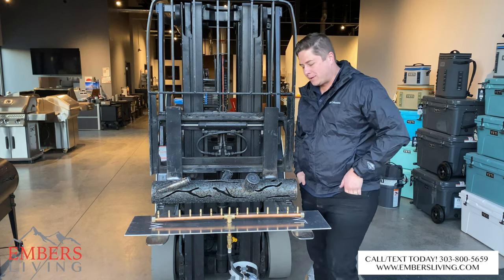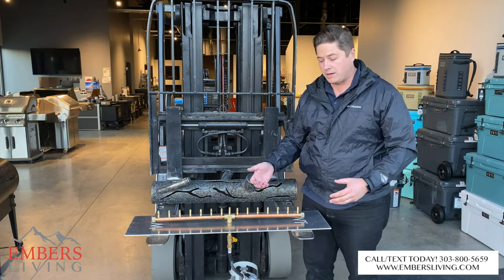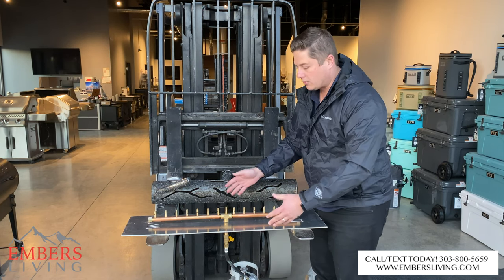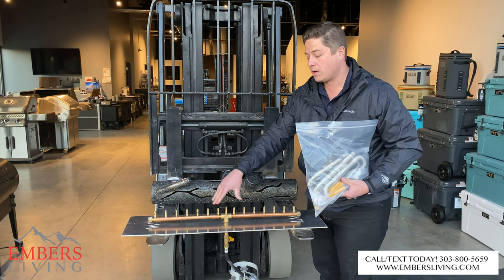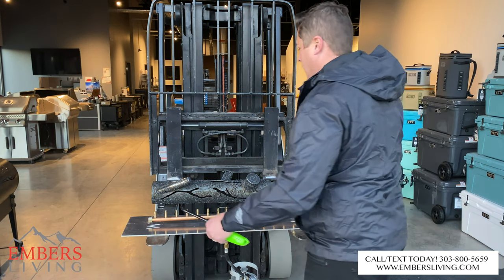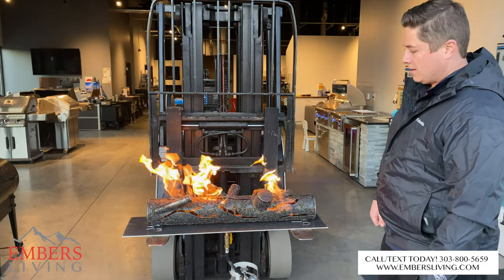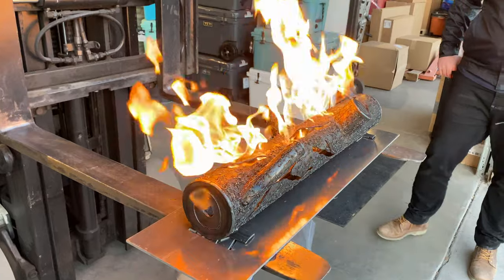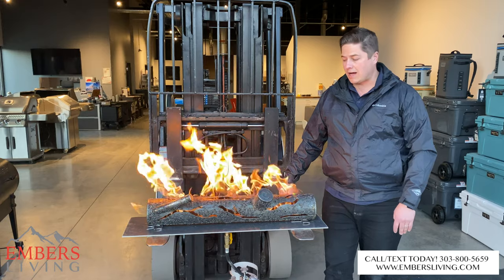Warming Trends Burner Fire Storm Steel Log Product Review! (Outdoor fire pit ideas)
Theres certainly a lot to like when it comes to the warming trends fire pits so let's talk about them. First off the warming trends cross fire burners really stand out compared to any other fire pit on the market. And of course the difference is all in the burners. Warming trends biggest advantage is going to be how much larger of a flame height you get in comparison to anything else. The reason is, every other fire burner is going to basically be the same. It's a stainless steel tube with holes drilled in it. Not much in the way of technology and offers the Same wimpy flame like every other fire pit. Warming trends is solid brass, and has these little jets on the burners. These accomplish a couple of different things. The first thing it does it creates back pressure in your gas supply, this has a shooting effect which launches your flames high into the air. Also with the jets, we have control of the directions of the flames as well. So we can cater to a specific flame pattern in mind. Also being solid brass, they are much higher quality, so they will last a lifetime, literally with a lifetime warranty! This video too, also features the fire storm log set, which is very cool! Because if you prefer a log look compared to just a crushed glass fire pit this is the way to go, it works with their linear style burners. If your looking for anything to upgrade your existing fire pit, look no further then warming trends, as they are stinking awesome!

If your in the Denver Colorado area come visit our showroom today!

7705 W 108th Ave #600